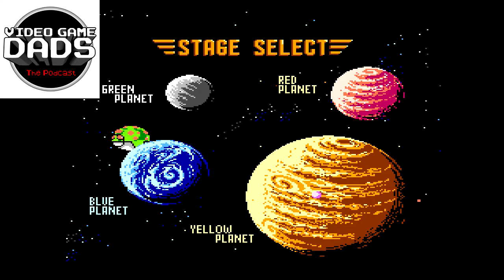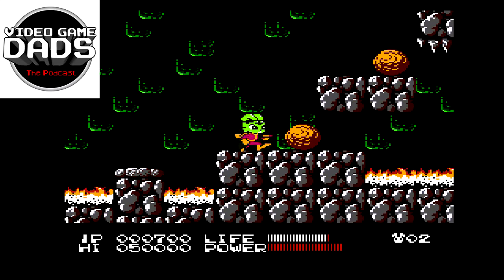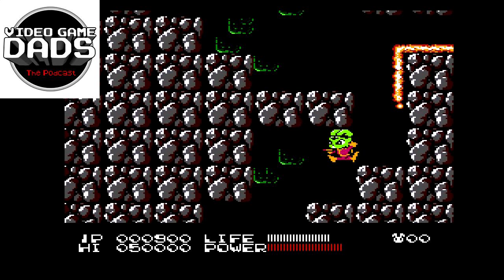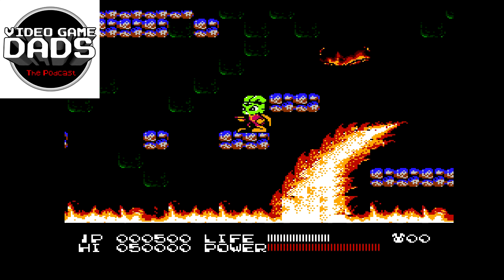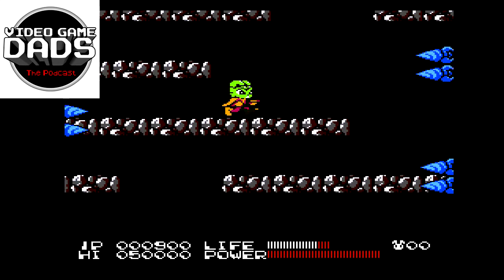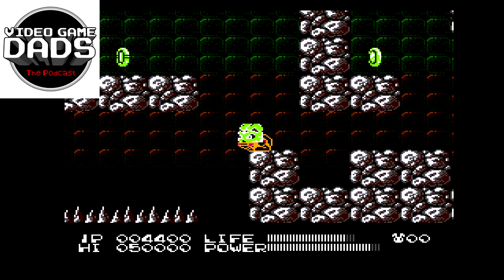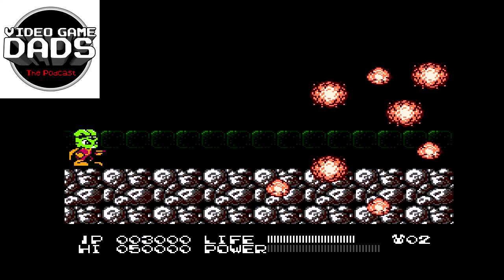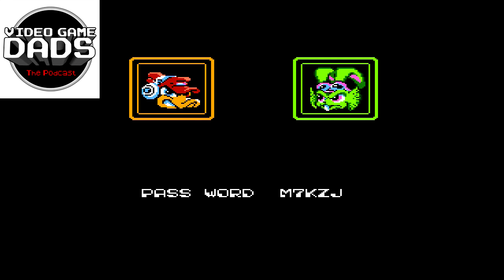Bucky O'Hare for the NES (Retro USB) - Red Planet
Prior Videogame Book Club Pick